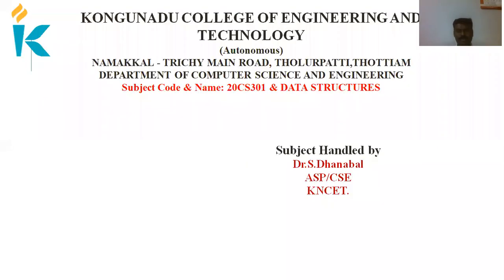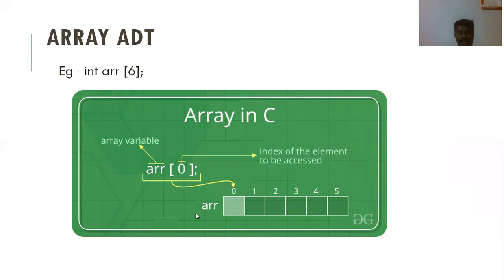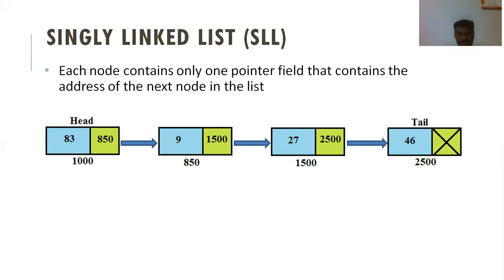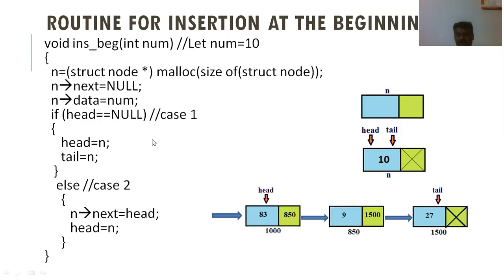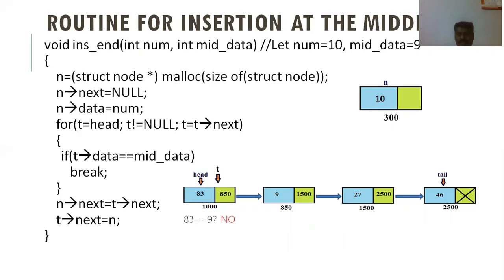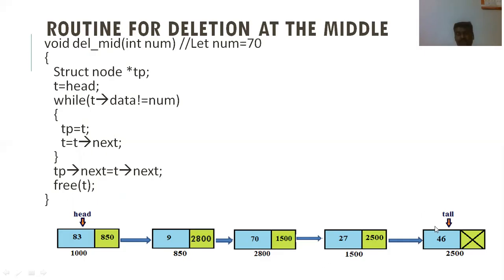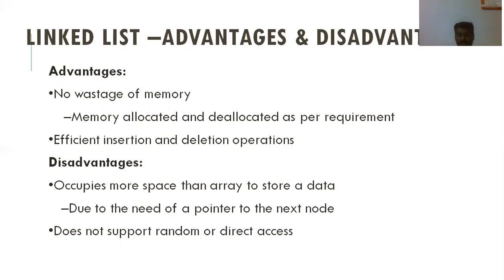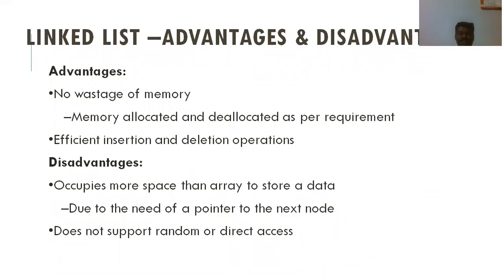DS UNIT 1